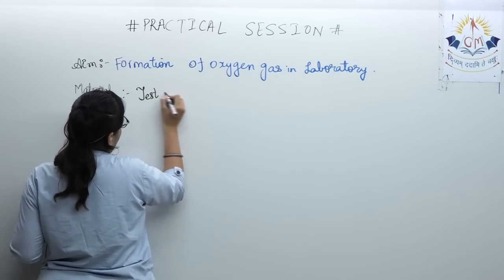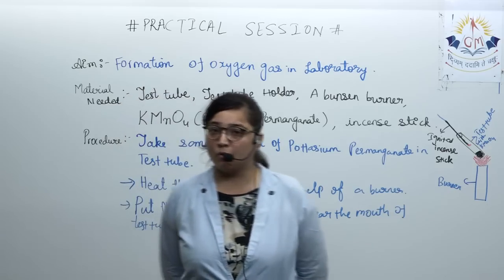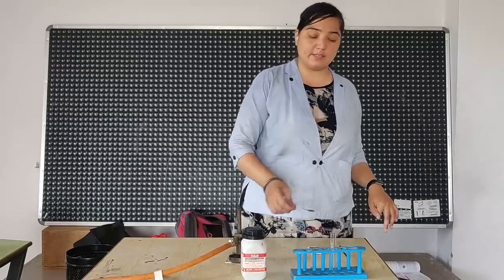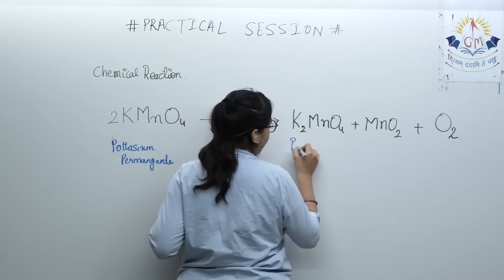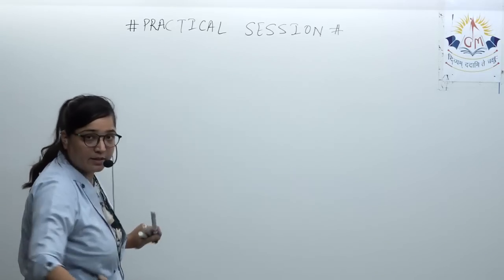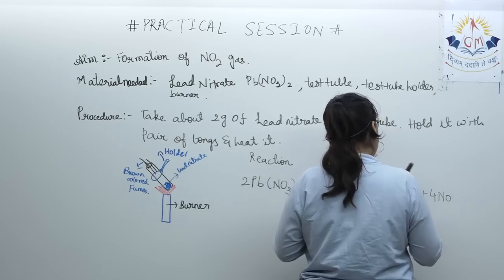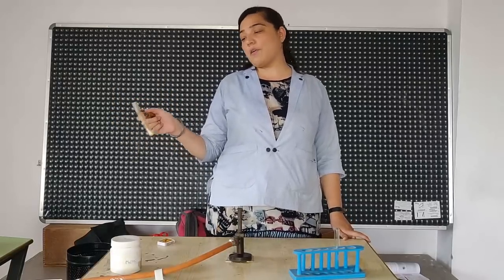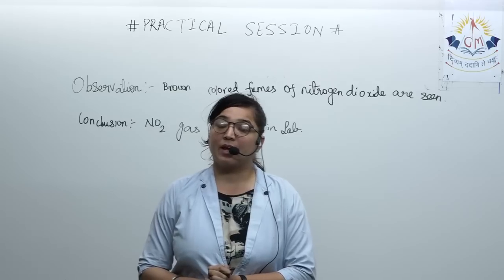8 9 science practical session formation of oxygen